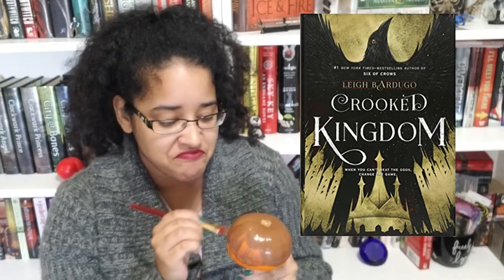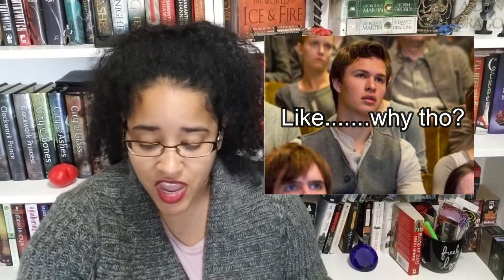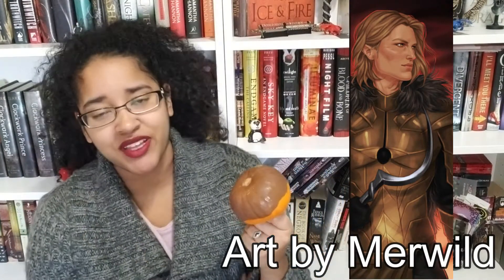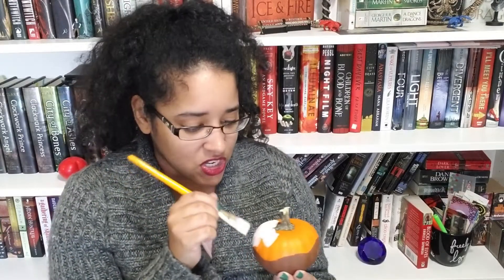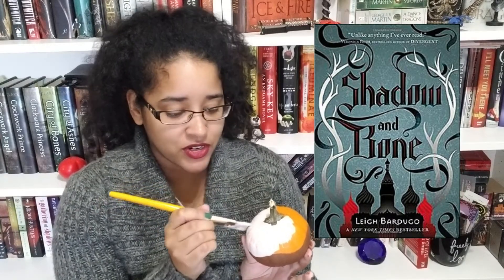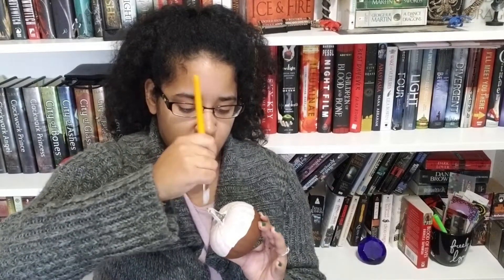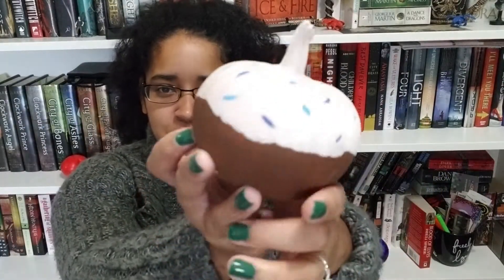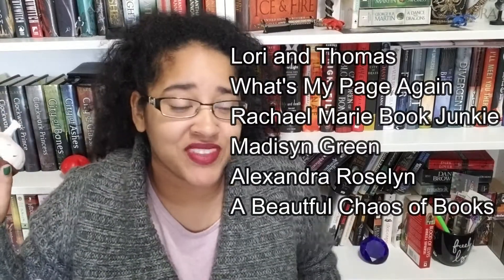The Pumpkin Painting Book Tag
This amazing tag was created by the one and only BookABook92*, be sure to check out her channel!

I Tag:
Lori and Thomas
What's My Page Again
Madisyn Green
Alexandra Roselyn
A Beautiful Chaos of Books
Rachael Marie Book Junkie